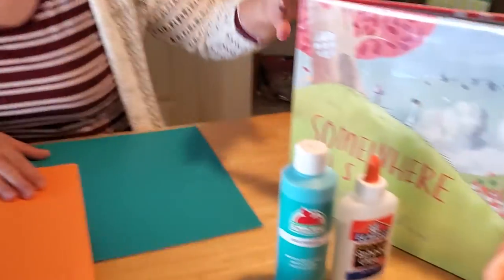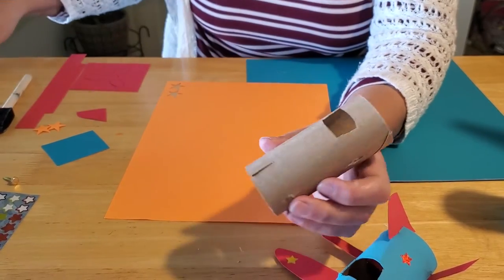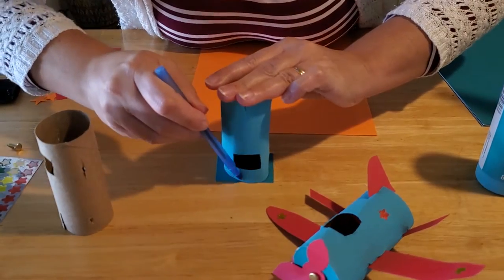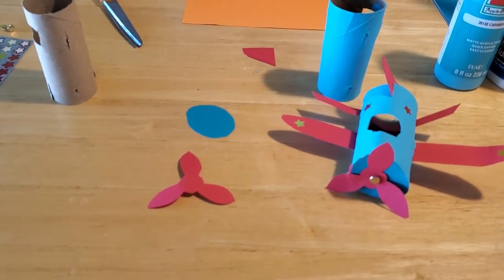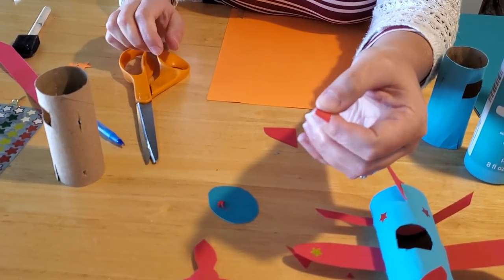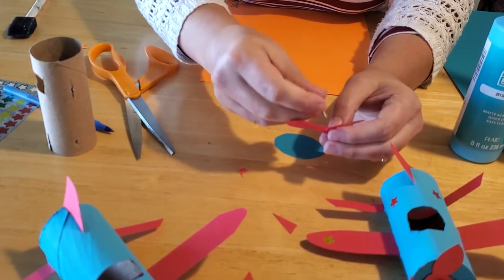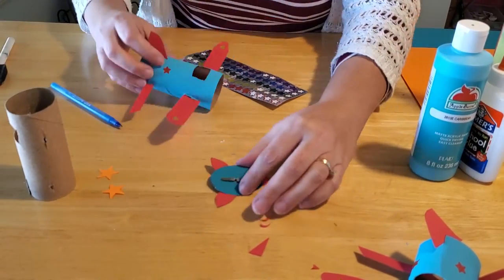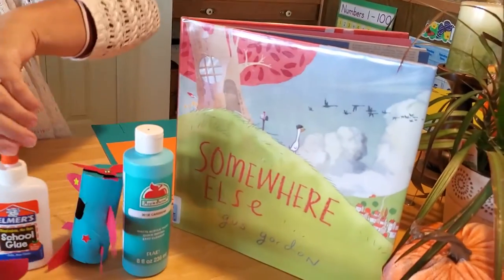I'll Fly Away!!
If only we had wings we could fly away to amazing destinations! But for now we are limited to using mechanical birds and sitting in cramped economy seating! Or, we can make these cute cardboard tube airplanes and let our imaginations take flight for us into the great unknown!